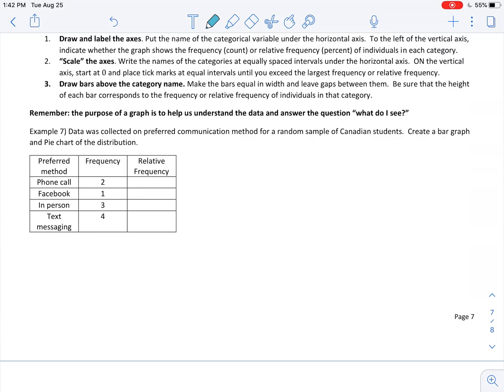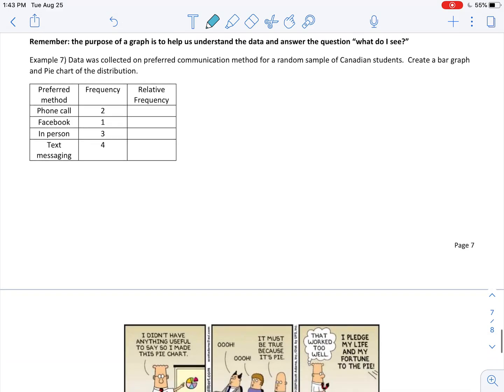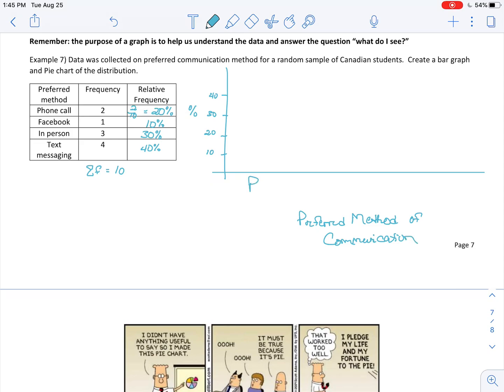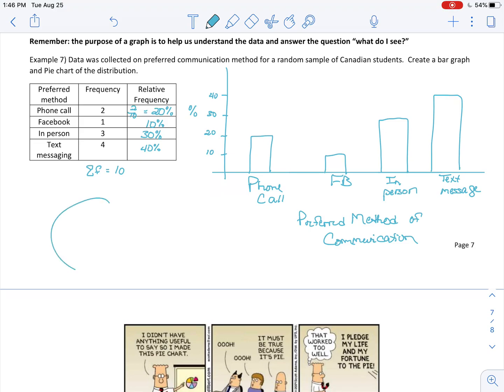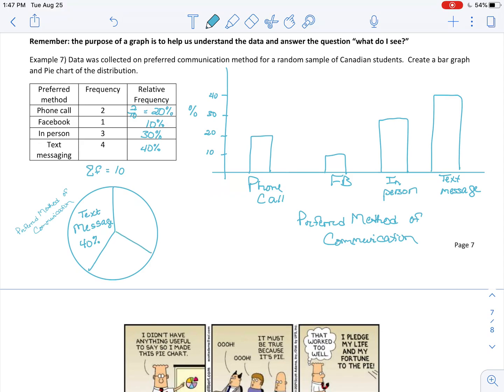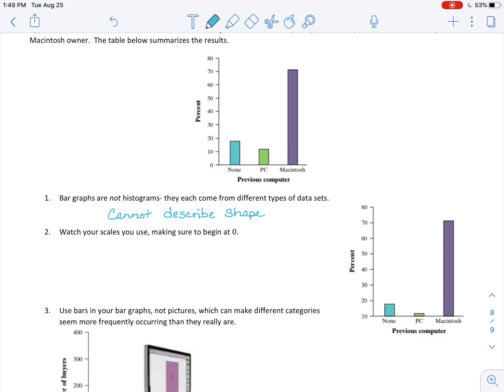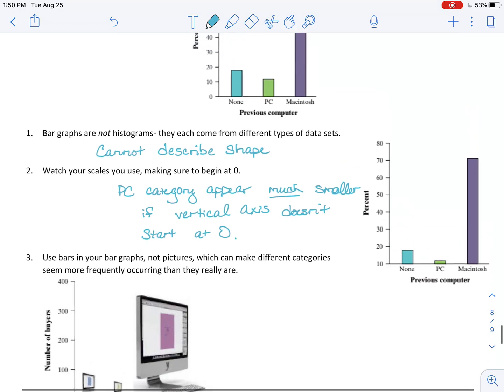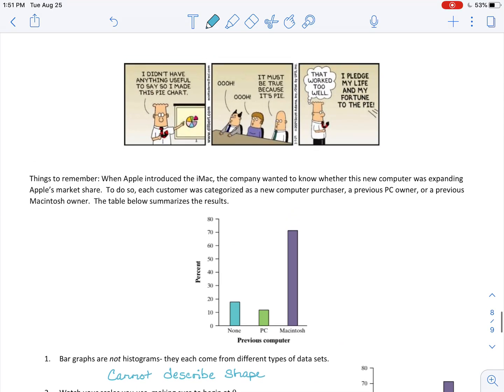Statistics L1 Guided Notes Day 2 Pages 7-8